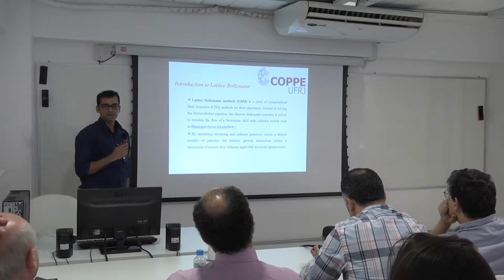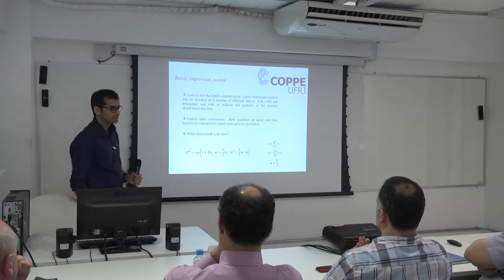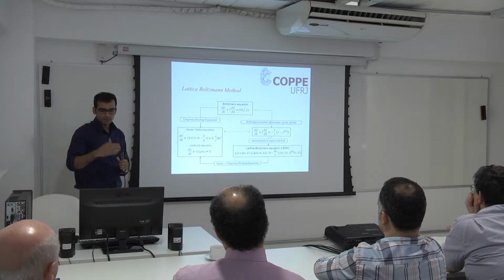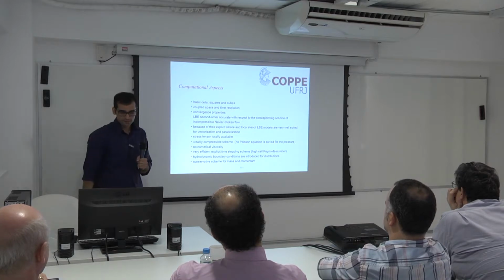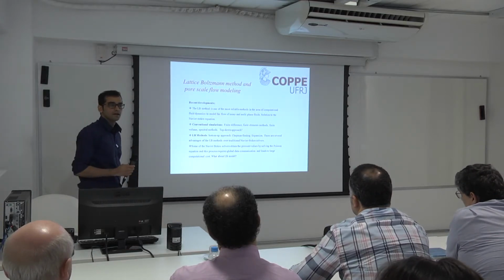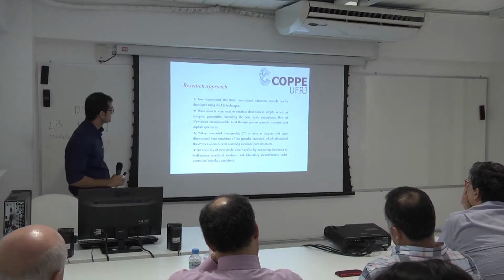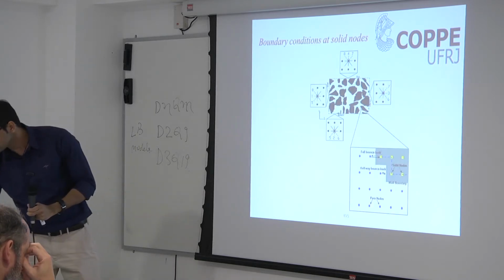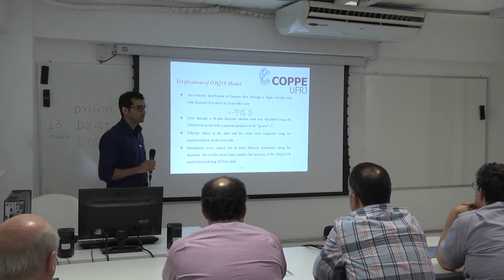Palestra: Eng. Keerti Sharma